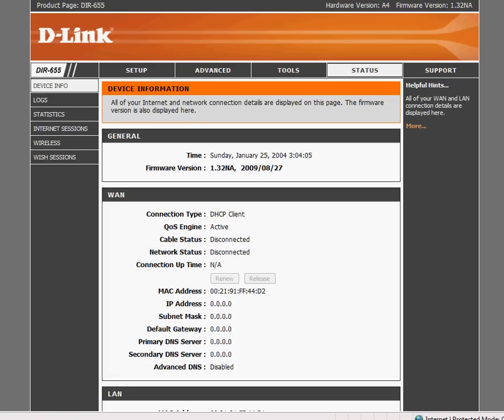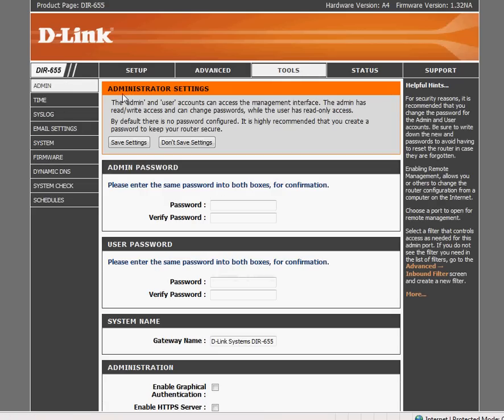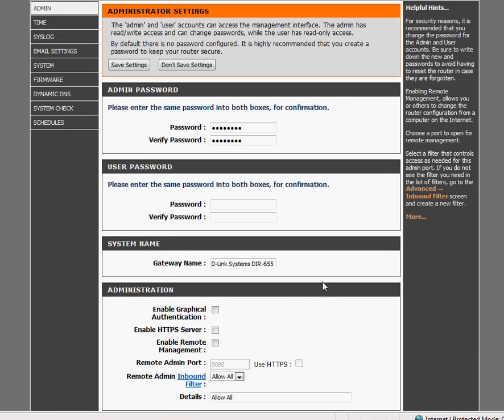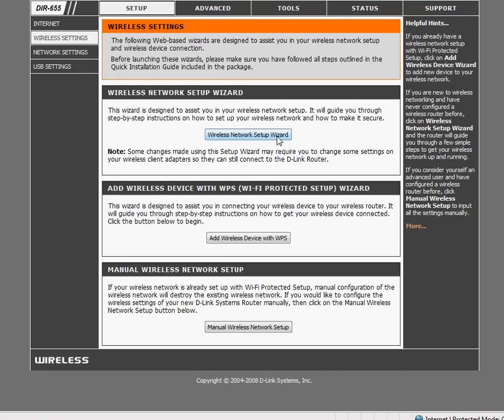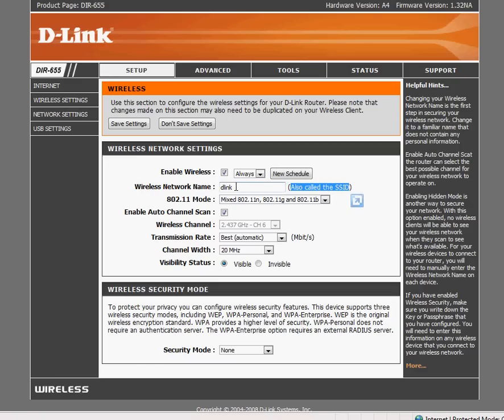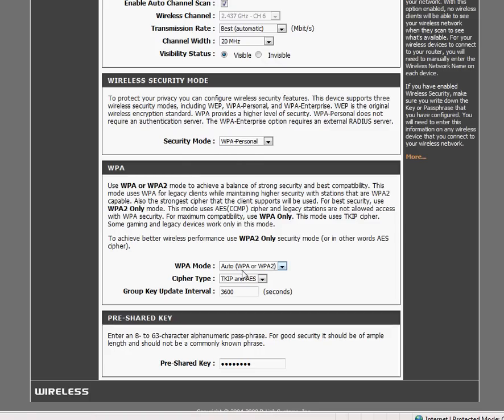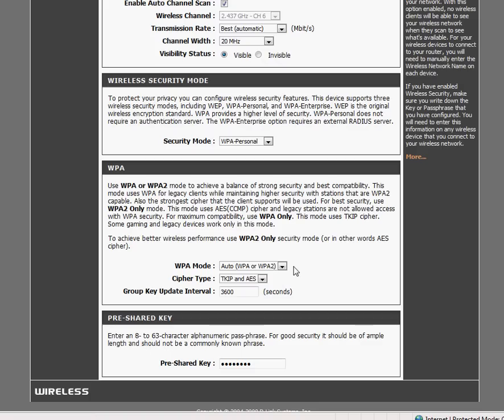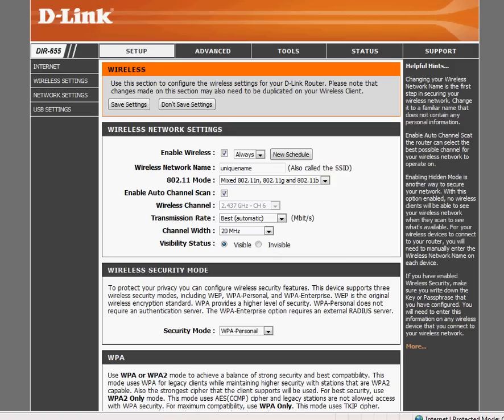Fast D-Link Wireless Router Security Setup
5 minute basic security settings walkthrough